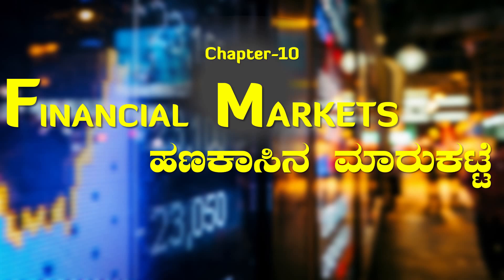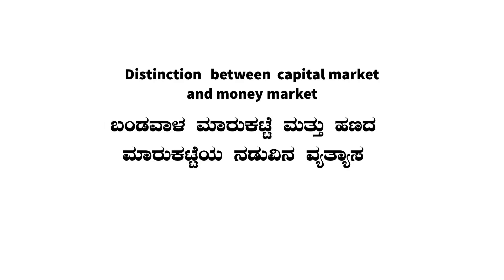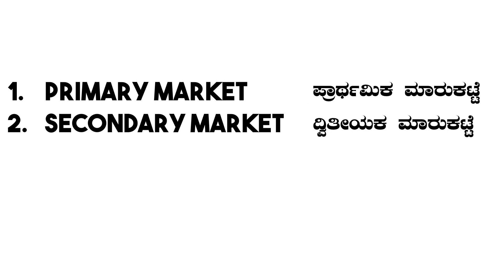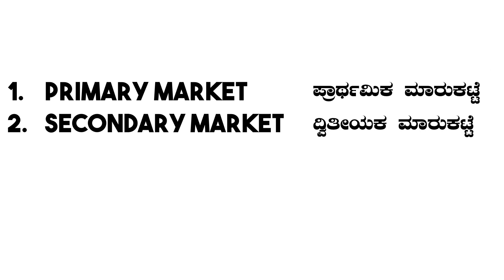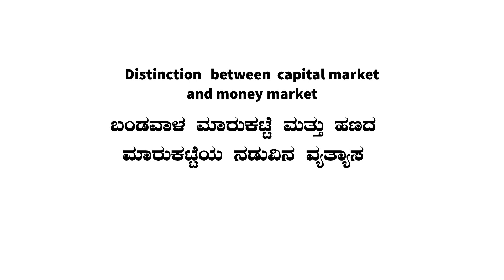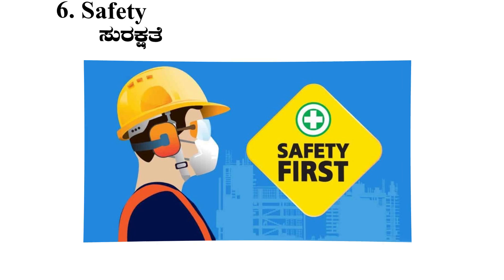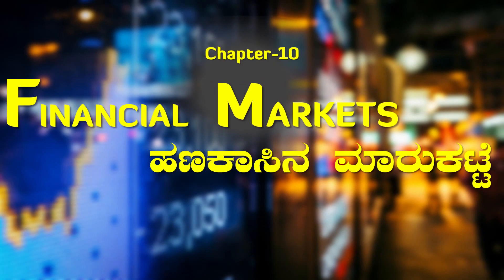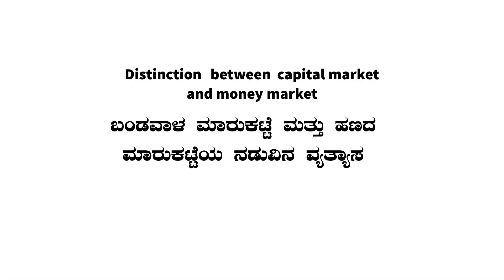🔴 10.3 🤑 ಹಣಕಾಸಿನ ಮಾರುಕಟ್ಟೆ || Distinction Between Capital Market and Money Market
ಬಂಡವಾಳ ಮಾರುಕಟ್ಟೆ ಮತ್ತು ಹಣದ ಮಾರುಕಟ್ಟೆಯ ನಡುವಿನ ವ್ಯತ್ಯಾಸ,
ಹಣಕಾಸಿನ ಮಾರುಕಟ್ಟೆ,
2nd PUC Chapter 10 Business srudies,

A/c name: SUSHANTH KUMAR N,
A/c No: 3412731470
IFSC code: KKBK0008062
Bank: KOTAK MAHINDRA BANK
Branch: YESHWANTHAPURA BRANCH
UPI No: 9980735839 (PhonePe, Google Pay)

Team OBC-ACADEMY